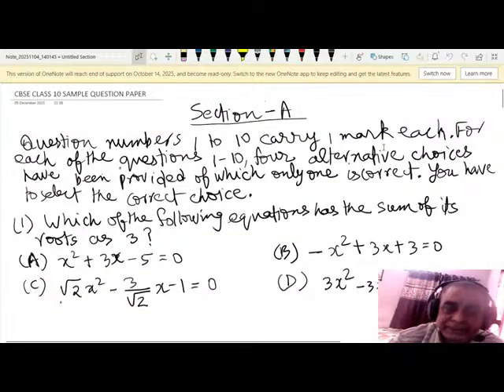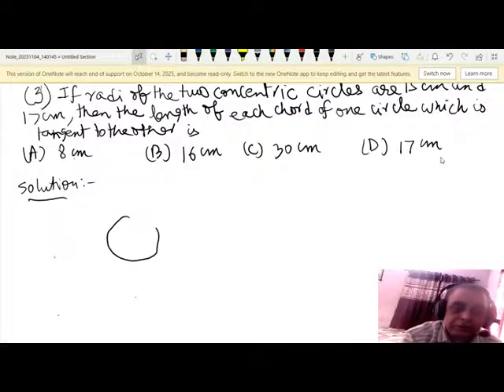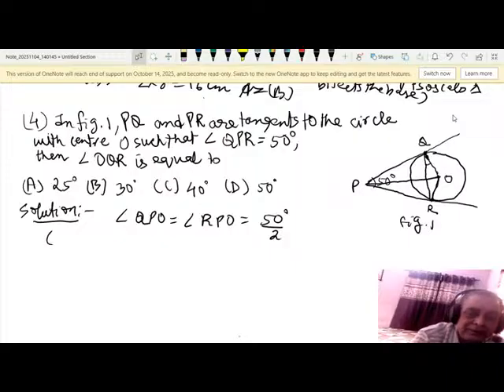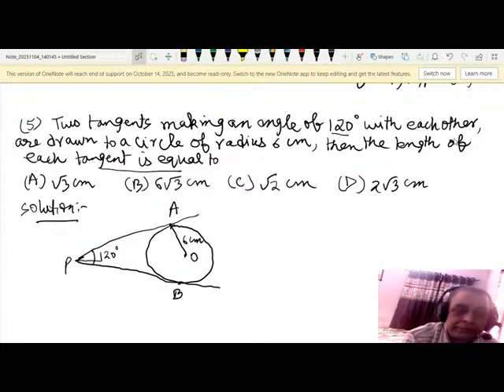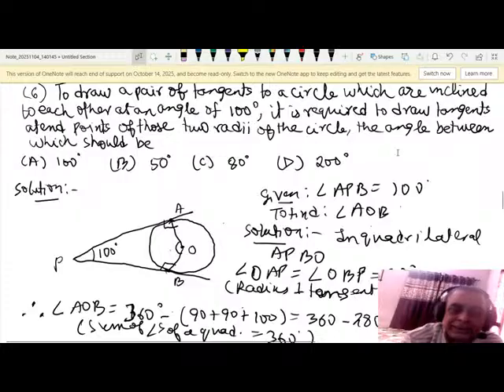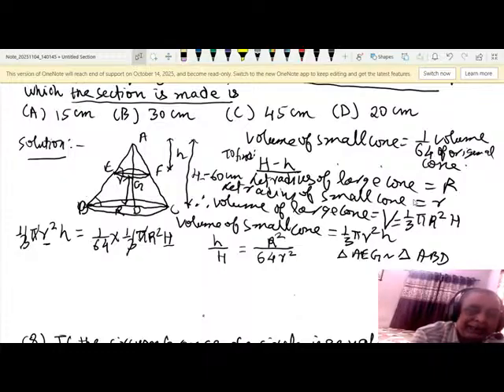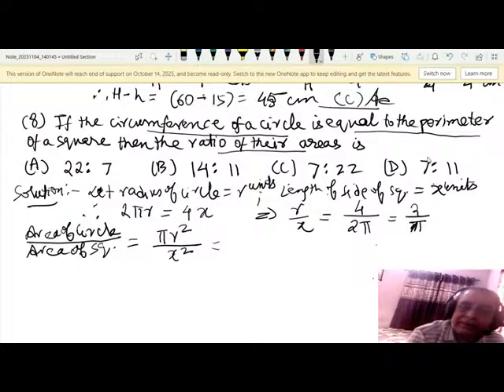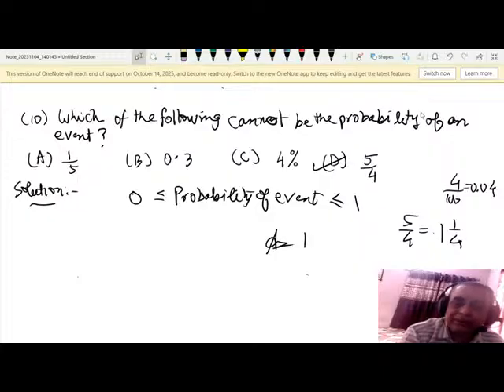CBSE CLASS 10 EXAMINATION SAMPLE PAPER